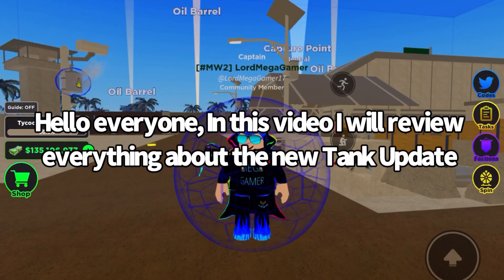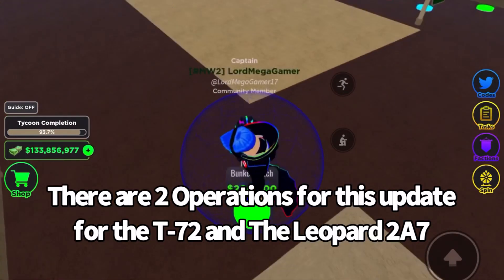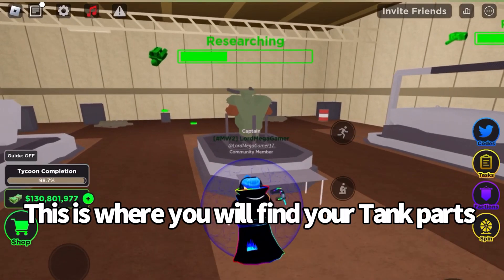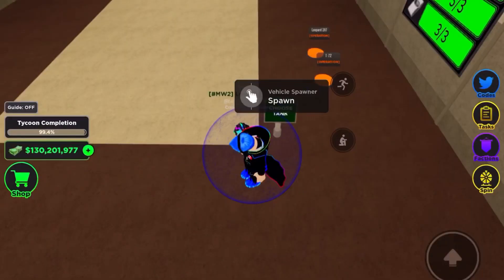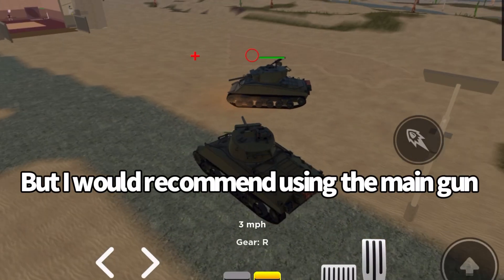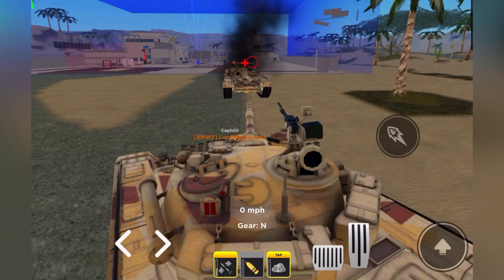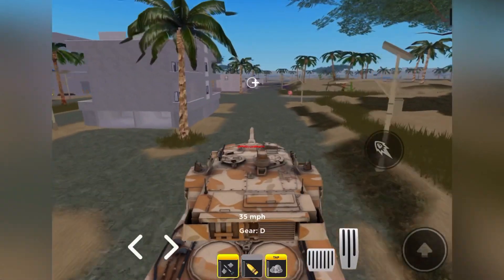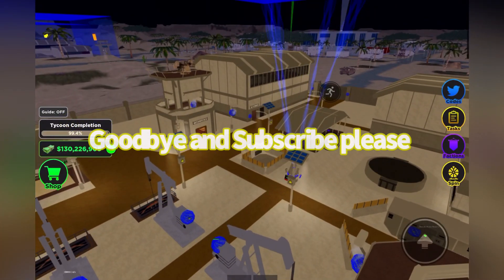Full Tank Update Review on War Tycoon Roblox ( M4 Sherman Tank, T- 72, Leopard 2A7 & More )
I am a small Roblox YouTuber who makes videos on new updates on the game Roblox.

🤔 What does the THANKS button do?
- Your comment will be pind for everyone to see ( If there is two or more Thanks donations on the same video I will try to pin you in some other video in the future )

- You can ask what ever you want me to do in the next video ( But no personal questions about me )

- Every donation will be shown on my next video just like how I show the fan art

What will the money go to wards? I will use the money to buy better tools to edit my videos with.

Tags 🏷
This video was all edited by Lord Mega Gamer!
You CAN’T take this video and take Credit for it.